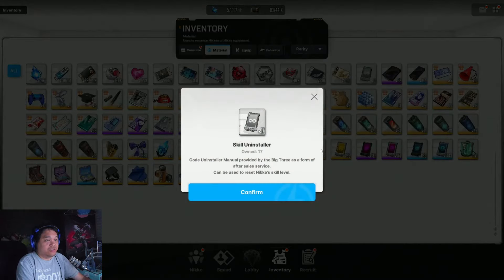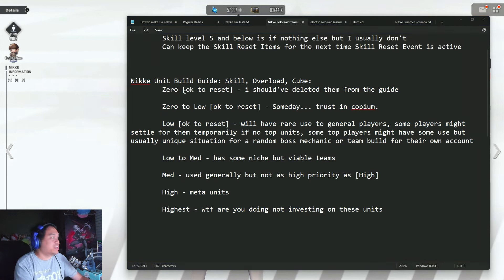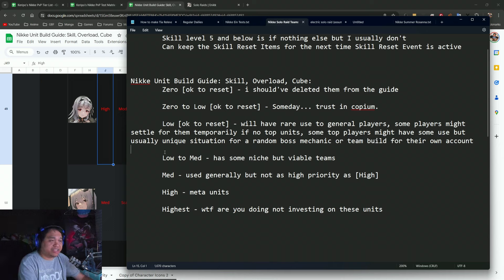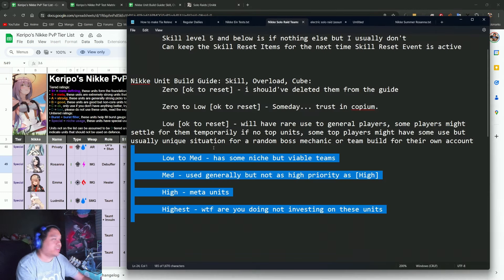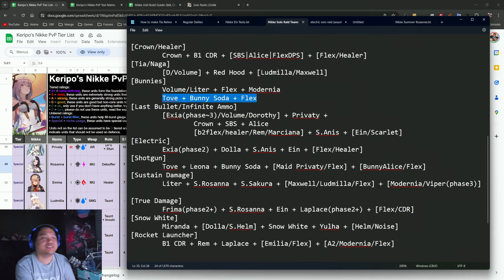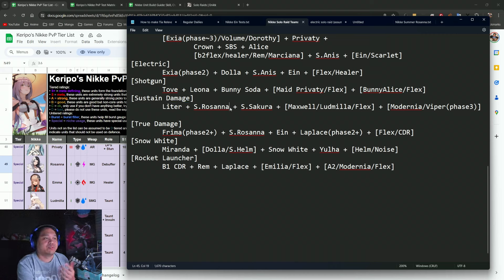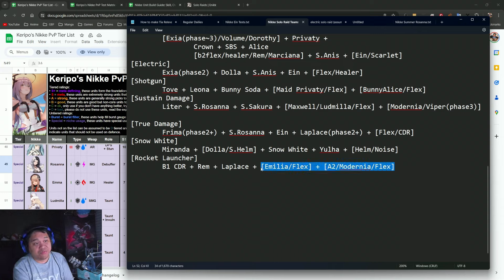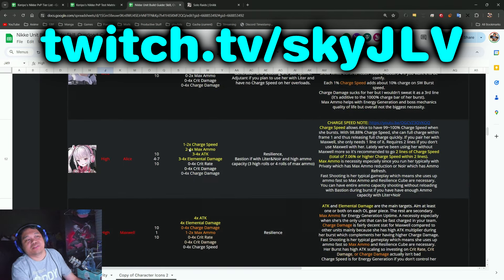SKILL RESET SUGGESTIONS | Current Meta Units | S. ROSANNA BANNER ENDING! Skill Reset July 2024 Nikke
nikke, skill reset, Ein, JK, skill, build, guide, overload, cube, OLs, team, best, character analysis

Quiry, skill, kit, analysis , dupes, worth, Marciana, Tia, Naga, Bunny Girls, Blanc, Noir, OST,
Boss, Mechanics, Teams, Units, Team Comps, Analysis,
Nier, Automata, A2, 2B, SR, RL, skins, free, paid, gacha skins,
ammo, max ammo, unlimited ammo, alice, diesel, guilty, guillotine, scarlet, liter, volume, mechanics, breakdown, setup, build, team setup, tips, dev notes, patch, macro
Arena, PvP, SP, SP Arena, Champion Arena, Avatar, Frames, Dev, Note, Bracket, Reset, Shuffle